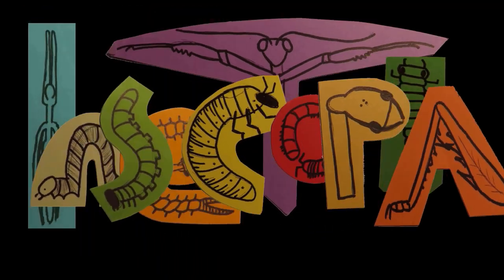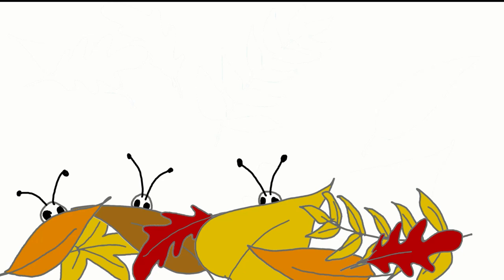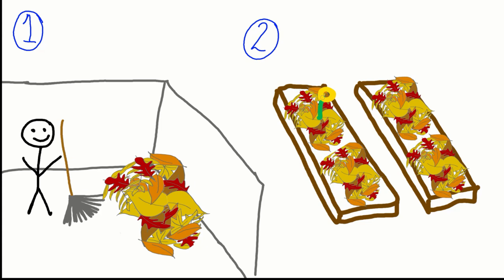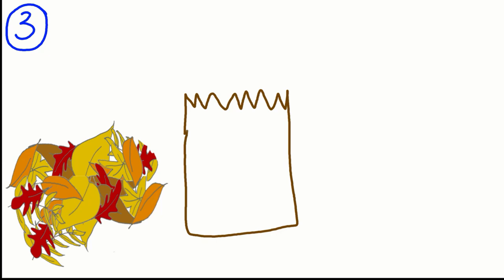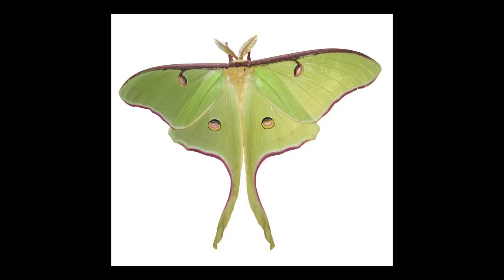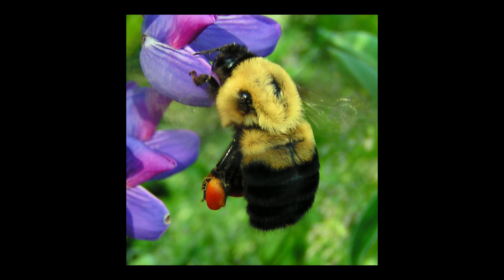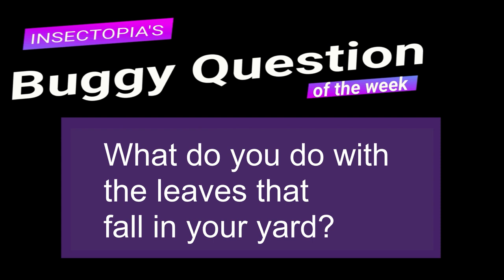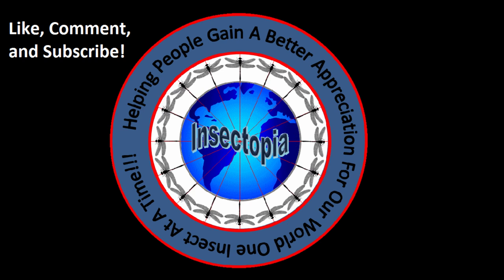What Is In Your Leaf Litter?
Today, we got to learn about a handful of different insects that live and thrive in leaf litter. I had also written a 30sec snapshot about wooly bears but I ended up cutting it out. If this video get 10 thumbs ups I will make a wooly bear video. 😊

Insectopia! Helping people gain a better appreciation for our world one insect at a time!

Photo Credits (In order of appearance)
All photos used are covered under creative commons or the public domain and the authors of said pictures may or may not endorse this video. See credits below for authorship and links to the licenses. Photos were not edited before being used in the video.

Luna Moth
Photo by: Skimsta

Great Spangled Fritillary
Photo by: Joshua Mayor

Queen Bumblebee
Photo by: Jacy Lucier